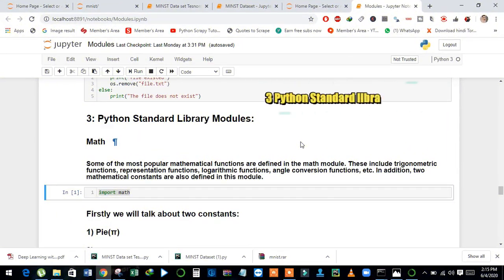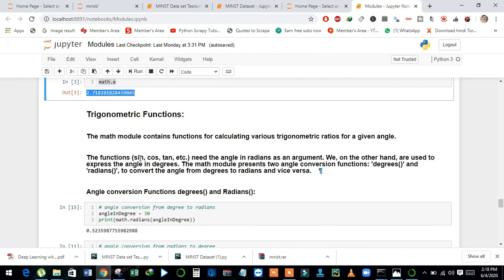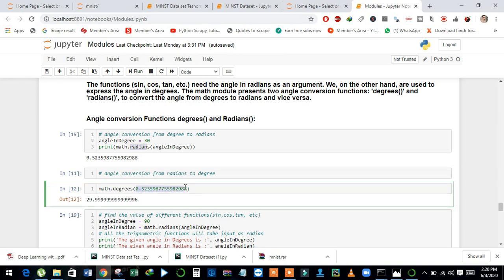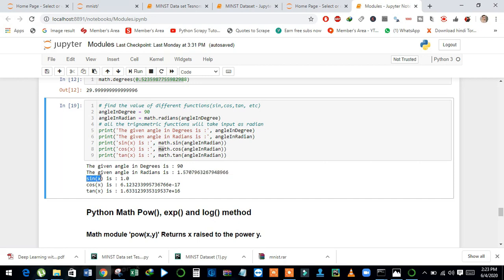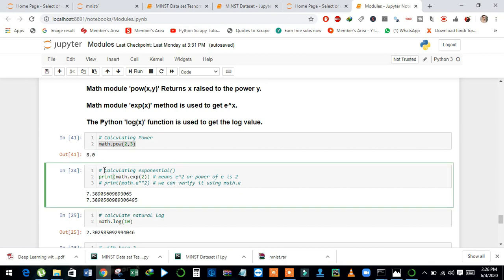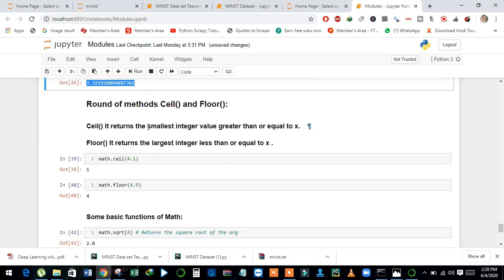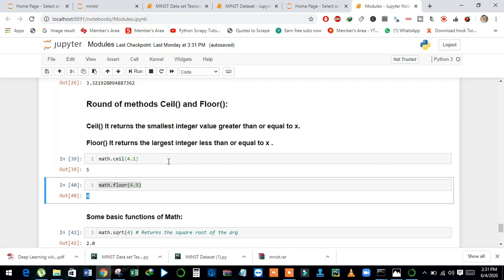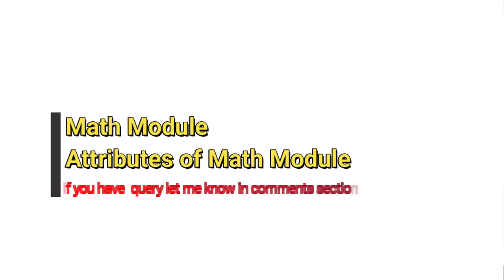44 Python standard libraries part 3 how to use of Math module in python 3 by Atif Masih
44 video of learn python 3 with atif masih series
in this video i have covered python math module in simple way beginners can easily understand what is the math module and how we can use this module
# python modules
# python standard library module
built-in modules
# math
# math.ceil()
# math.floor()
math.factorial
# math.pi
# how to import module in python 3
# what is the use of import and from keyword in python 3
you can discuss anything in my what's app group